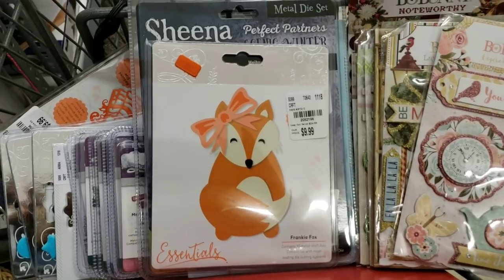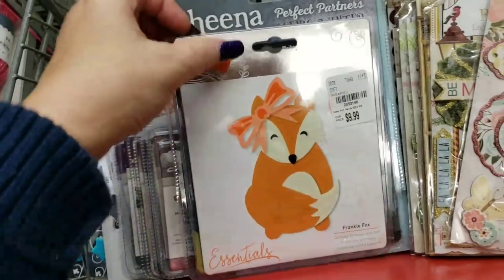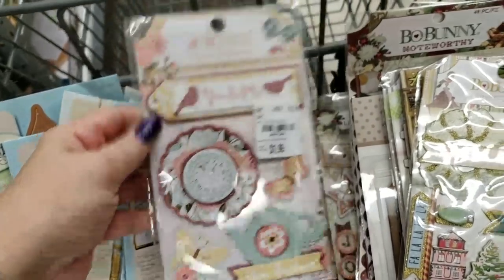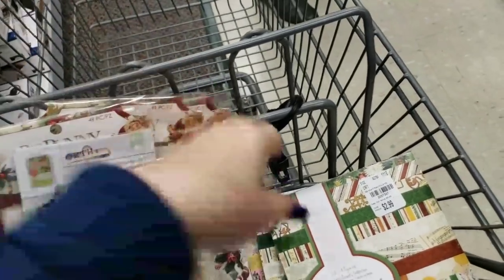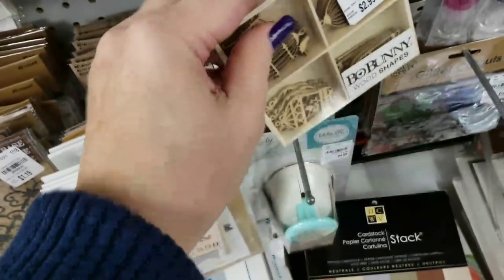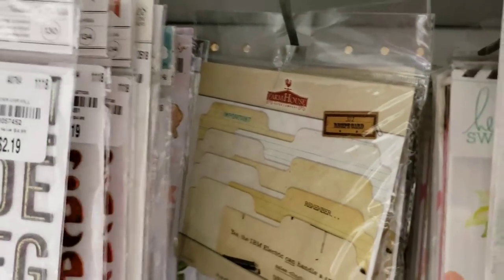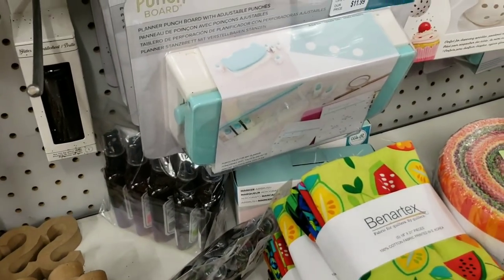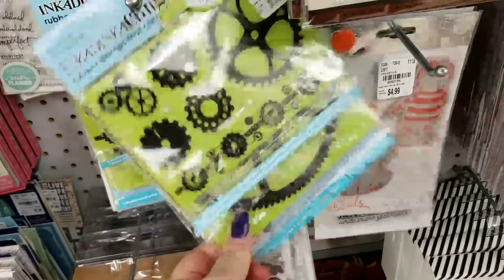💖 NEW AT TUESDAY MORNING HAUL 💖